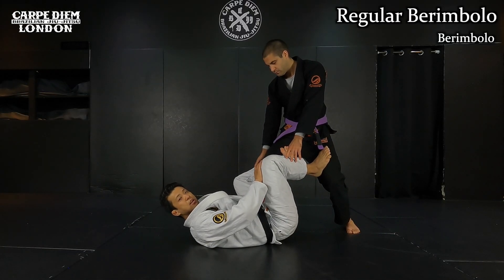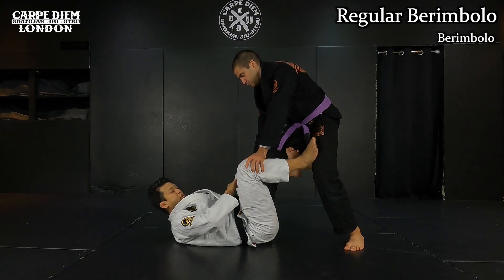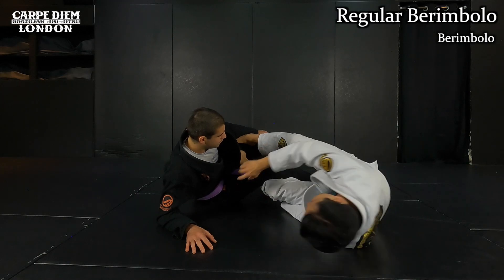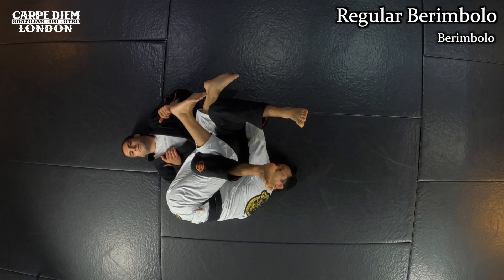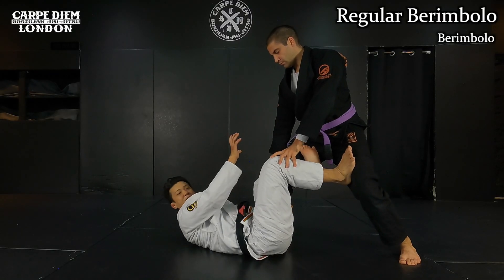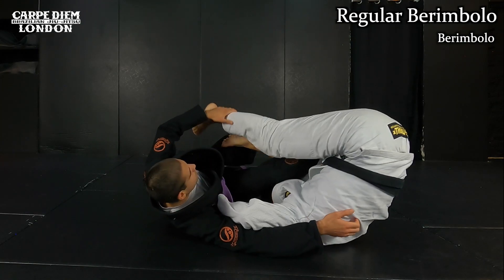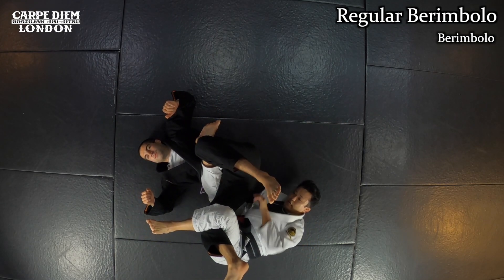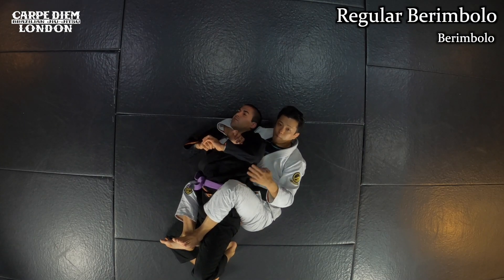Berimbolo | Basic Structure & Collar Grip Control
Chapter
- 00:00 Intro
- 00:23 Opening
- 00:38 Regular Berimbolo
- 05:42 Regular Berimbolo - full speed
- 06:05 Berimbolo Variation with Collar Grip
- 09:47 Berimbolo Variation with Collar Grip - full speed
- 10:02 Outro